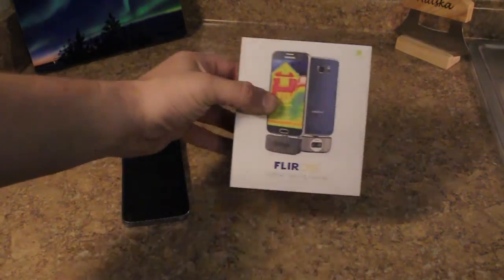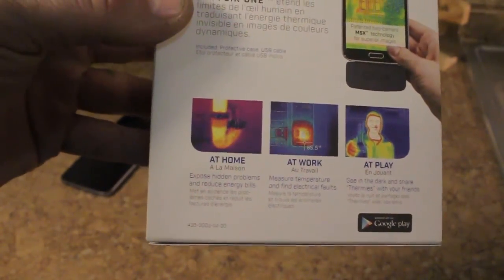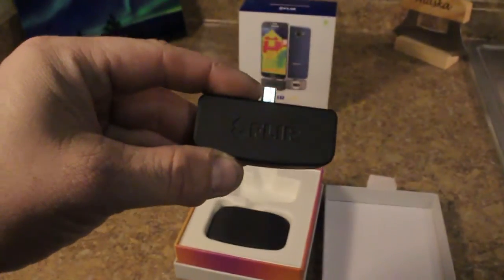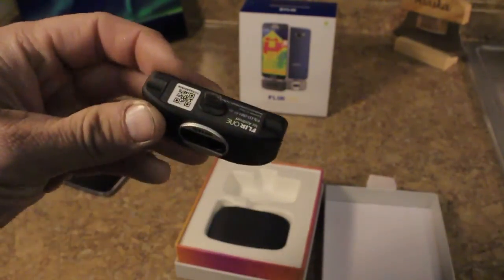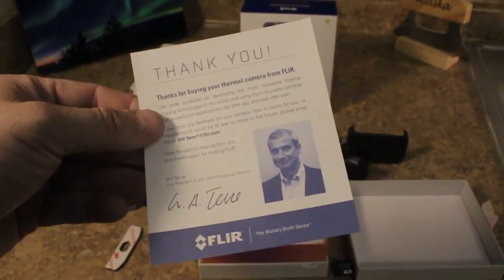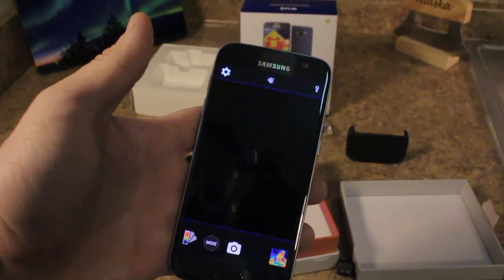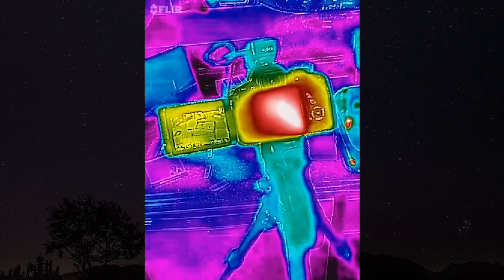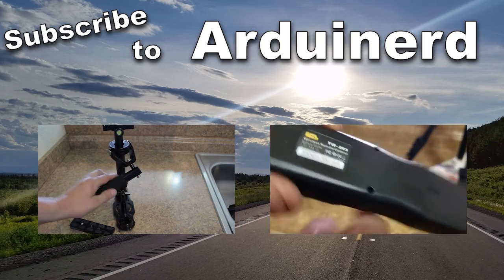FLIR ONE Unboxing and Test - Thermal Camera for your Smartphone!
In this video, I unbox and test out the FLIR ONE Thermal Camera - a $250 thermal cam smartphone attachment. The Flir ONE attaches to your Android or iOS device and gives it true thermal radiation detection.

Possible Uses:
Detecting heat loss at doorways
Taking "thermies" to send your friends
Detecting overloaded electrical circuits
Taking accurate temperature readings of objects without touching them.
Checking if your vehicle seats are too hot to sit naked on
Locating a clog in a drain pipe